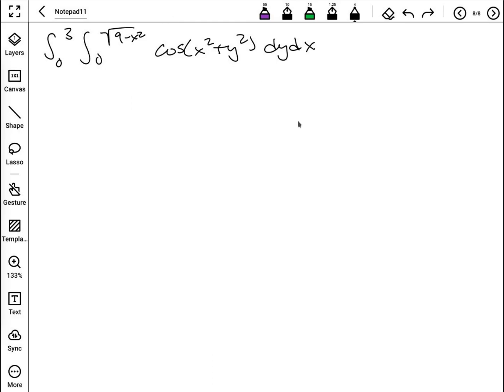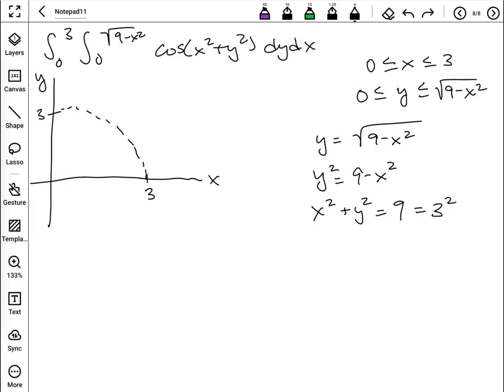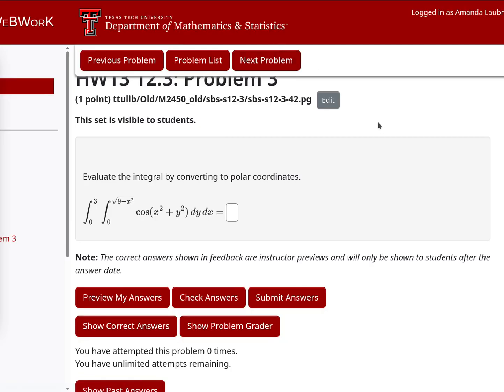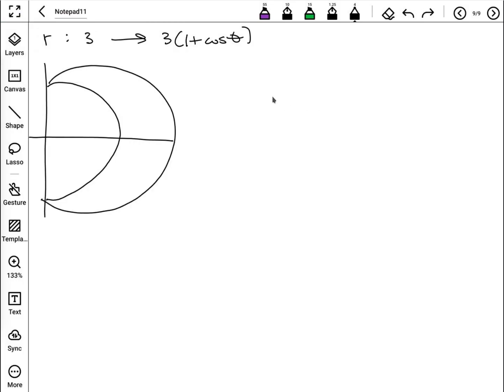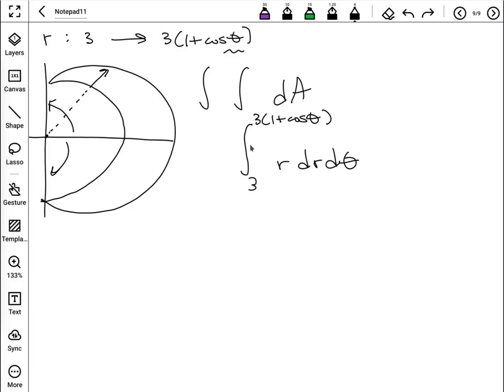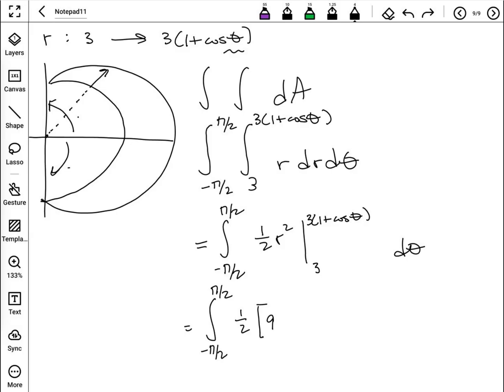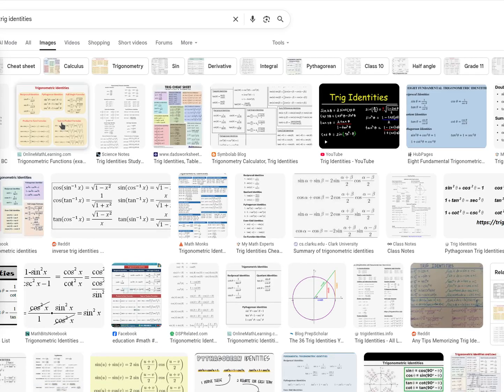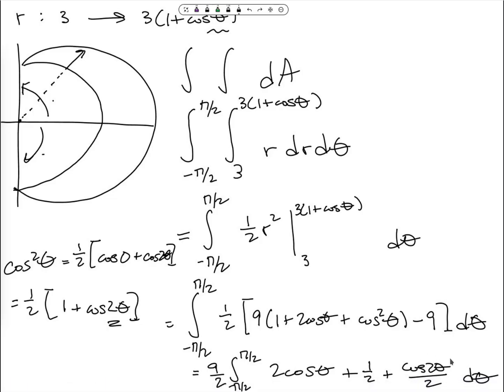Problem solving request Oct. 20